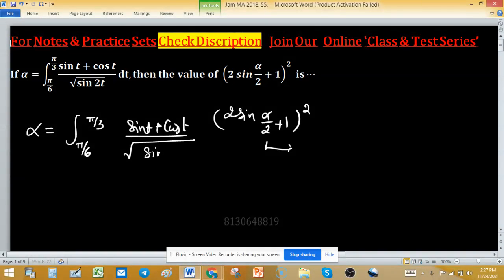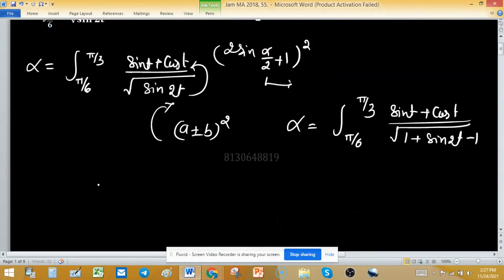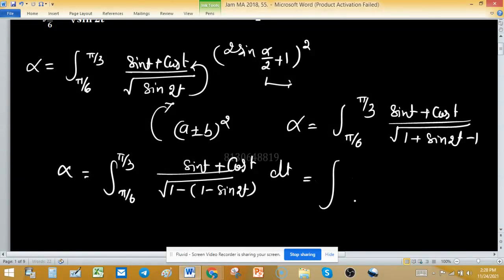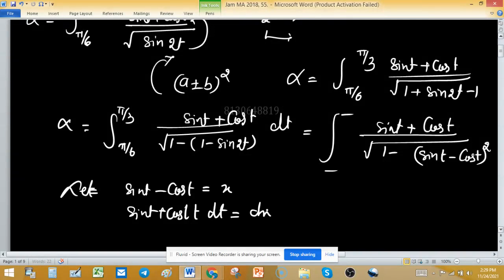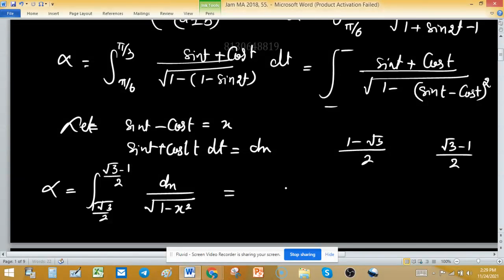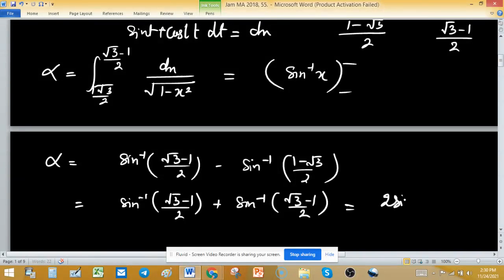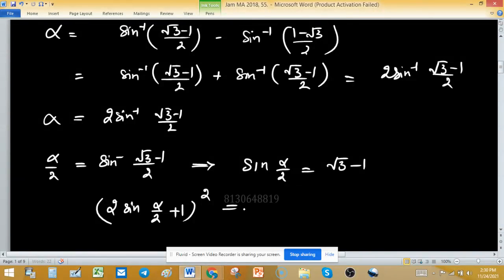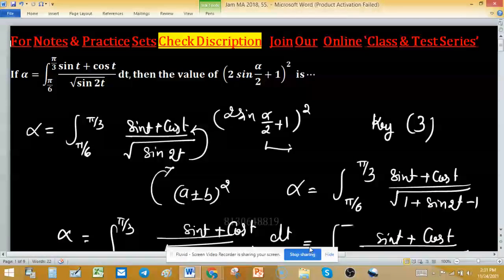definite Integral Calculus and Statistics IIT JEE Mains and Advanced IIT Jam 2018 Mathematics nda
linear algebra mcqs,

Key (3)